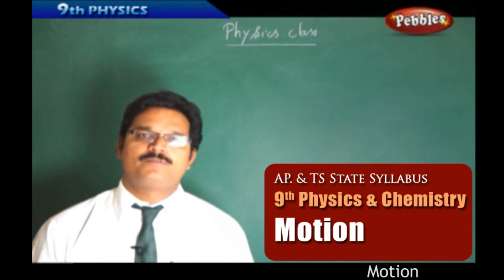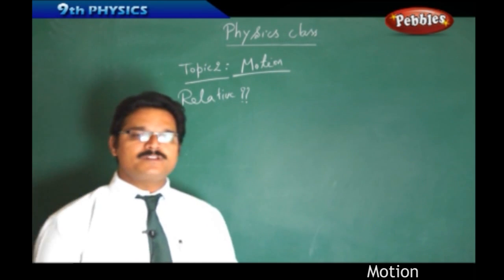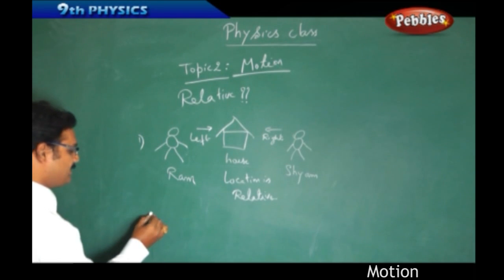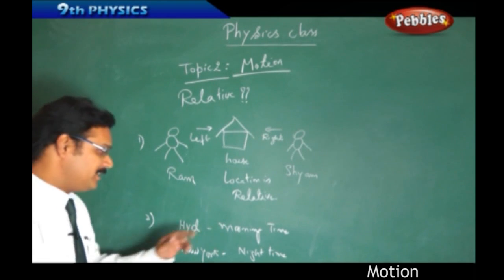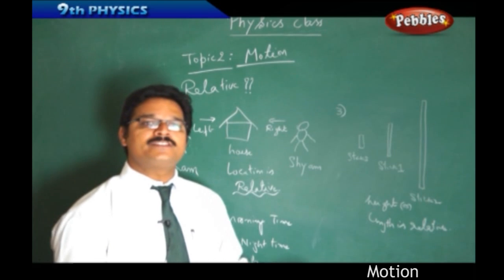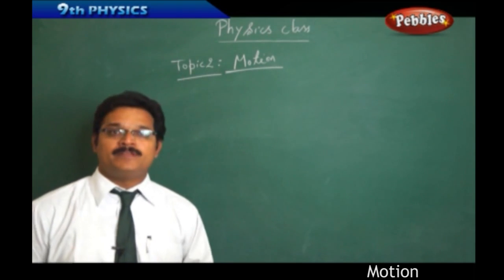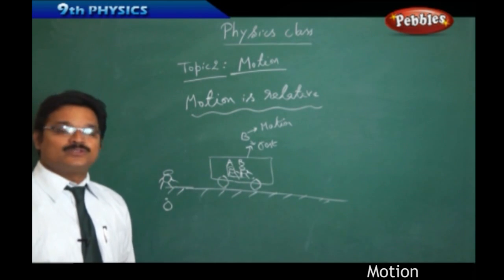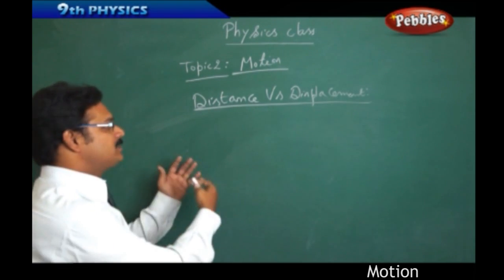Motion- Class 9th State Board Syllabus Physics and chemistry